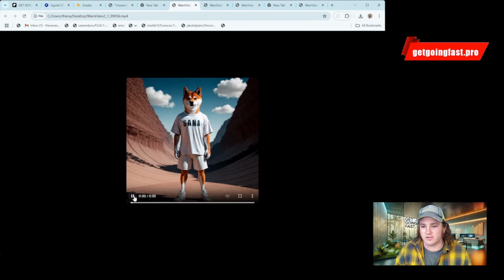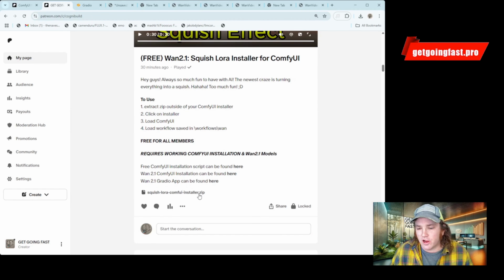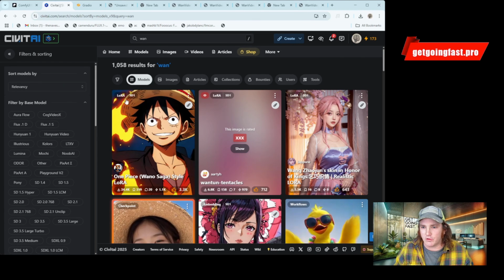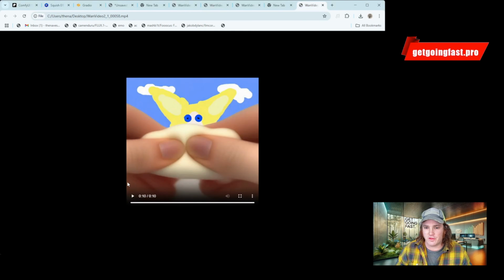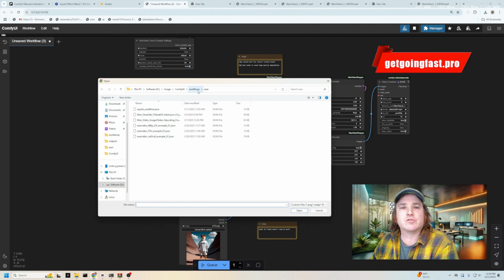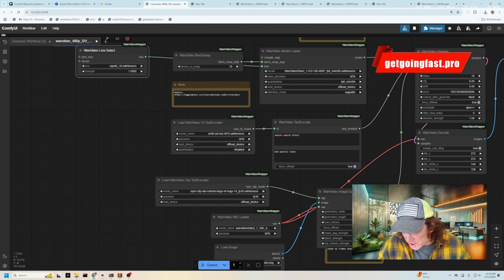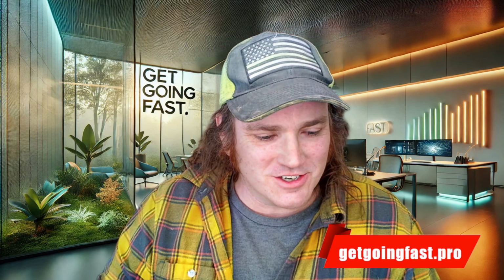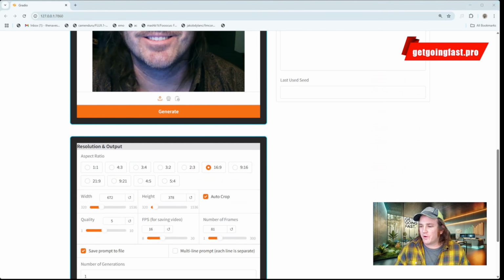Get Squishing! Install Squish LoRA in ComfyUI & SwarmUI (Free Installer Included!)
AI is always a blast, and the latest trend is all about turning everything into a squish! 😆 In this tutorial, we’ll guide you through setting up the Squish workflow in ComfyUI, SwarmUI, and a standalone Wan2.1 Gradio app. You’ll need a working ComfyUI installation and the WaN 2.1 models. We’ll walk you through downloading the Squish LoRA, integrating it into your workflow, and configuring everything for those irresistibly squishy results. Plus, we’ll show you how to add a LoRA to your setup so you can experiment and personalize your creations. Let’s get squishing! 🎉